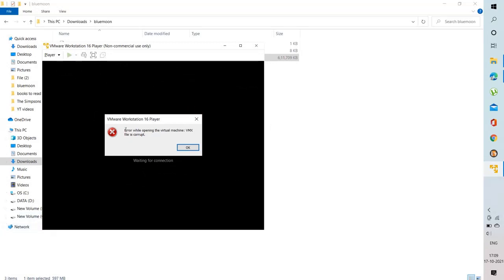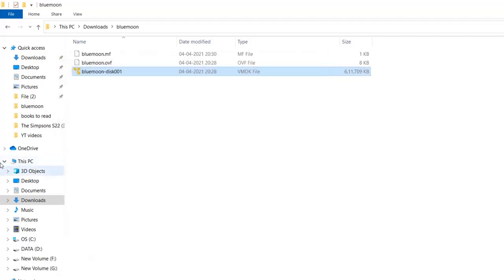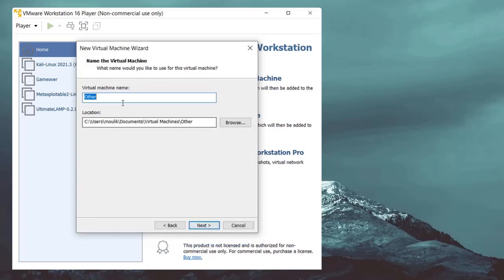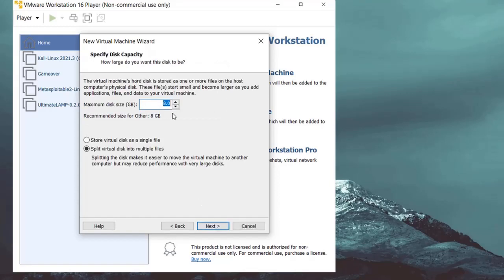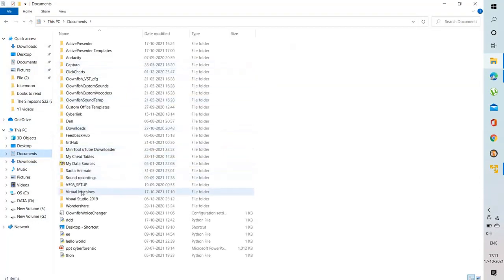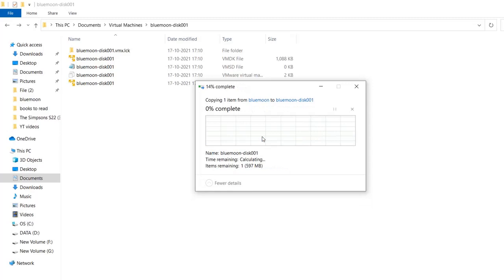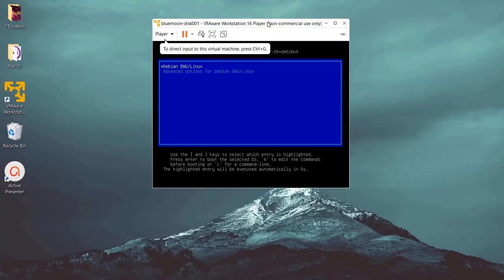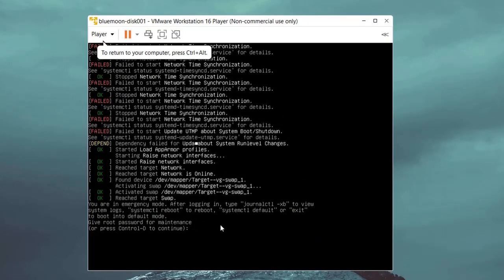Error while opening the virtual machine: VMX file is corrupt. Fixed 2021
Fixed the Error while opening the virtual machine: VMX file is corrupt.